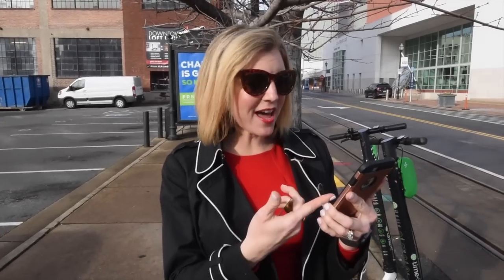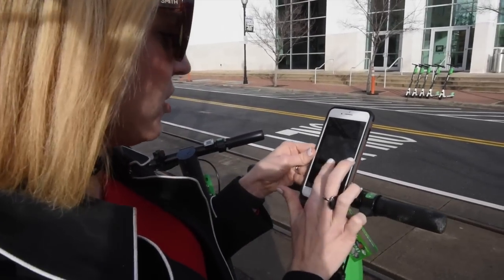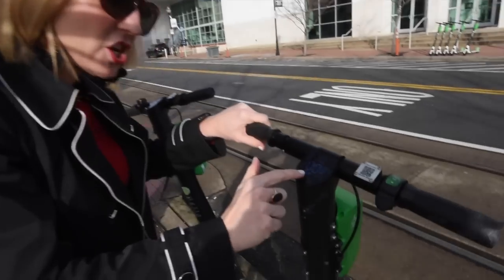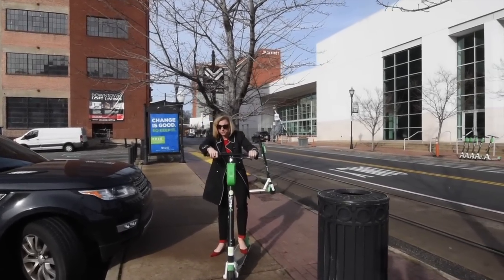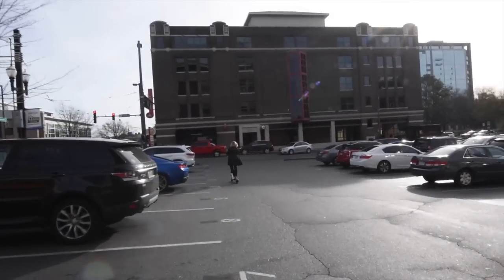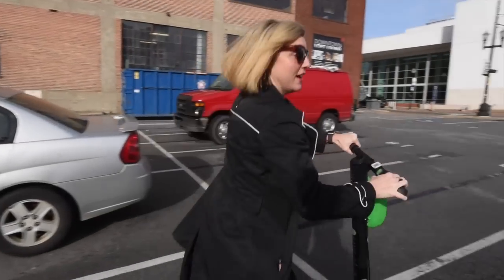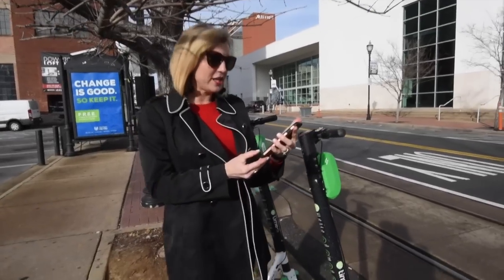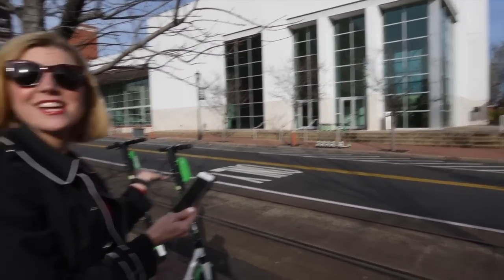Lime launches e-scooters in Little Rock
from their press release "
Lime is rolling out its Lime-S e-scooters in Little Rock’s River Market community as part of its exclusive 6-month pilot program with the city starting Tuesday, January 8."